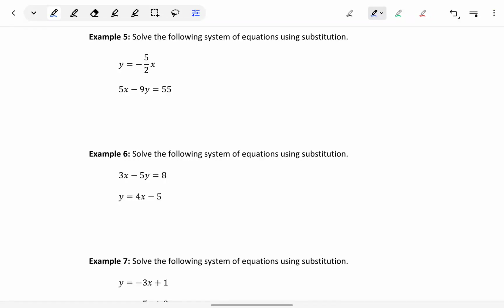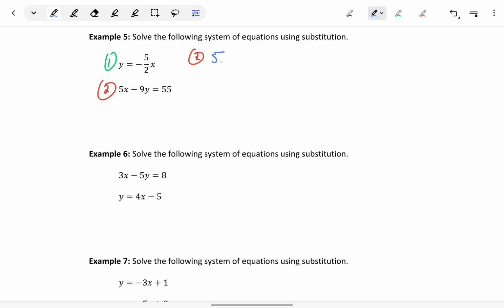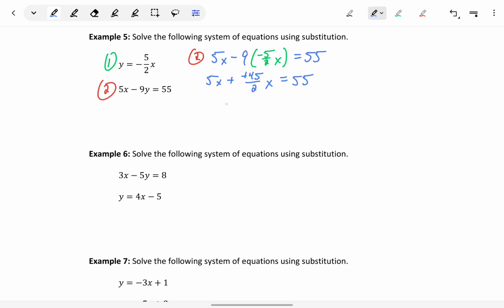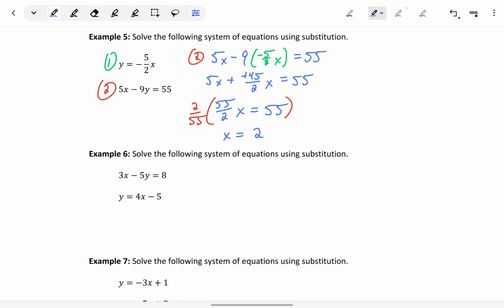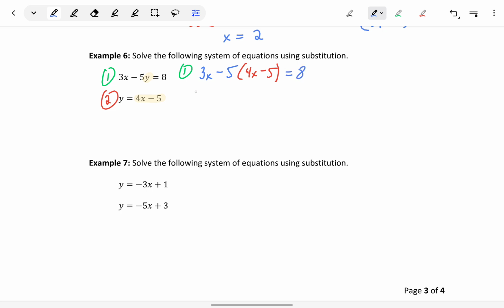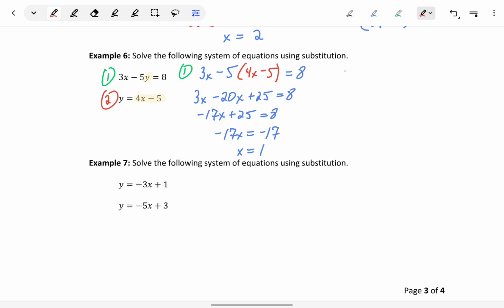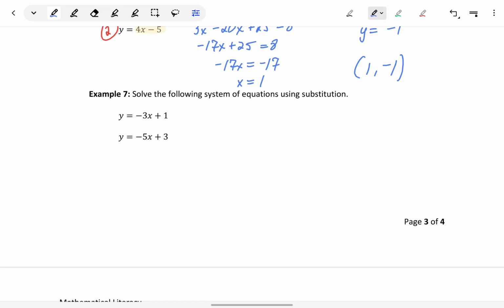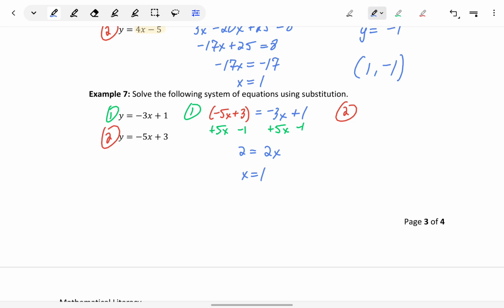Solving Linear Systems Using Substitution (Examples 5-7)